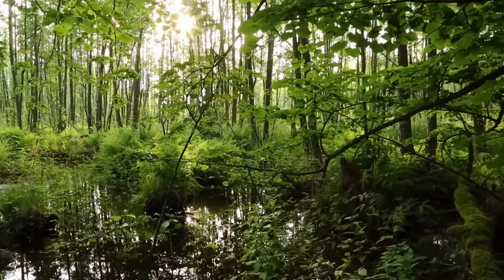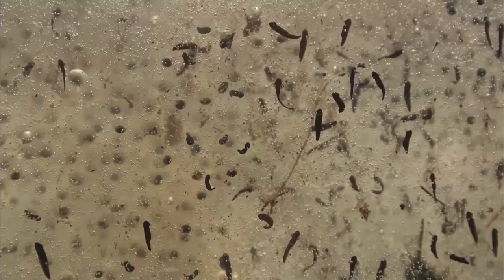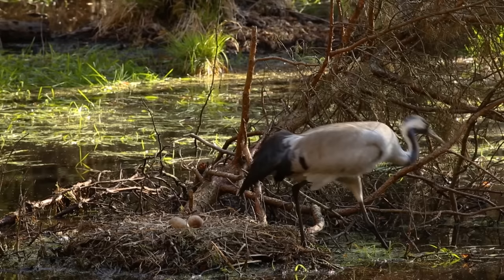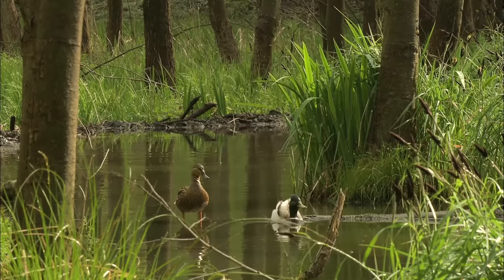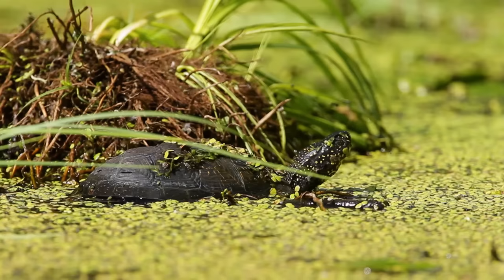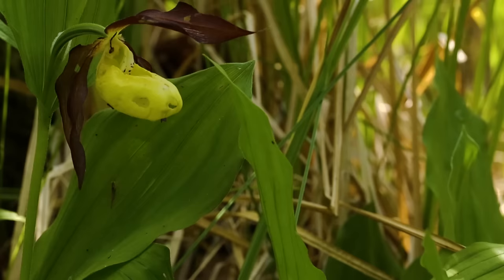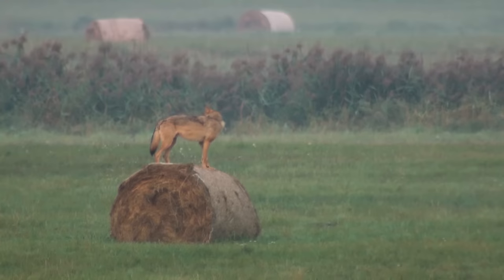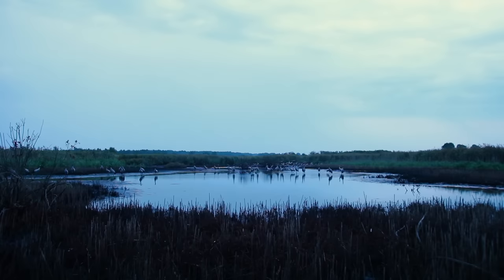Swamp forests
The temperate climate forest areas dependent on high soil moisture and periodic flooding with water are exceptionally rich in nature. People rarely reach deep into such swamp forests and have the opportunity to see up close, for example, the animals that inhabit them. The cinematic photos show what is inaccessible and unique in these habitats.

Directors: Tomasz Ogrodowczyk, Michał Ogrodowczyk, Sławomir Skupiński
Screenplay  and commentary: Sławomir Skupiński, Michał Ogrodowczyk
Year of production: 2016
Producer: Forest Film Studio, Polish State Forests
Time: 47:42